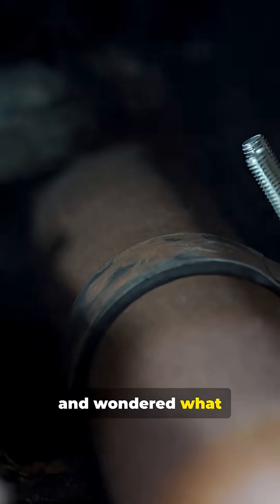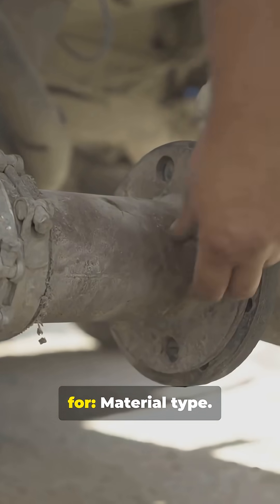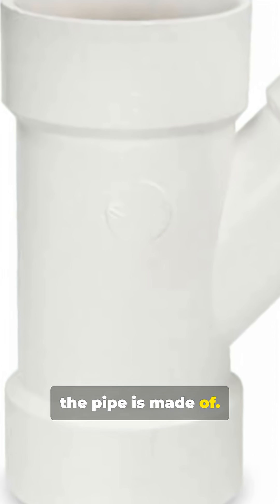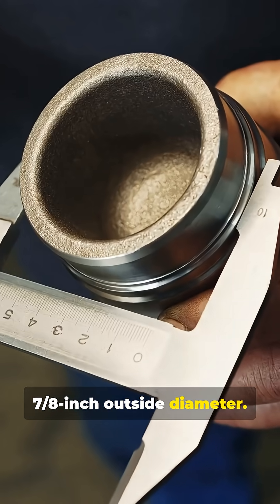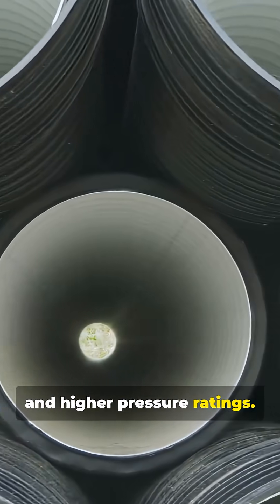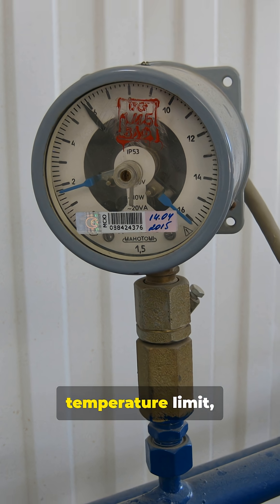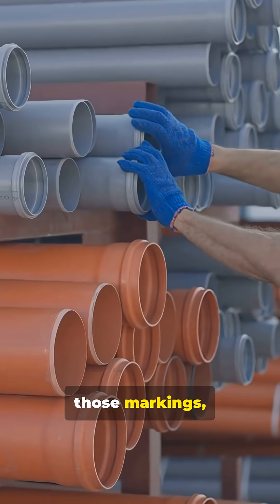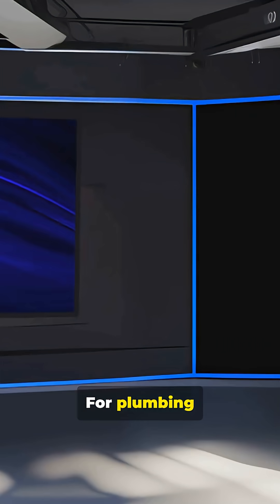How to Read Pipe Size Markings Like a Pro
Pipe markings aren’t random — they tell you everything about the material, size, and pressure rating. Learn to read them like a pro.